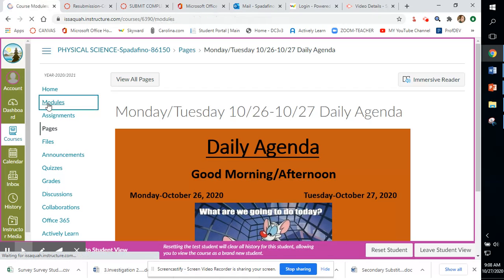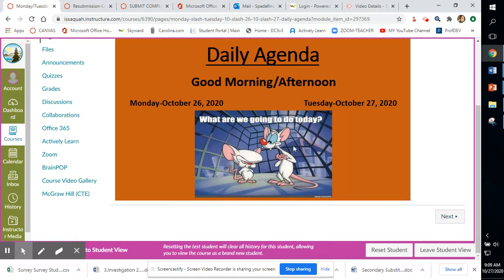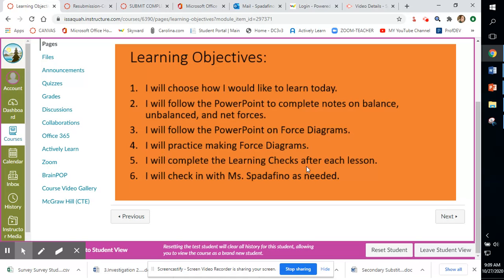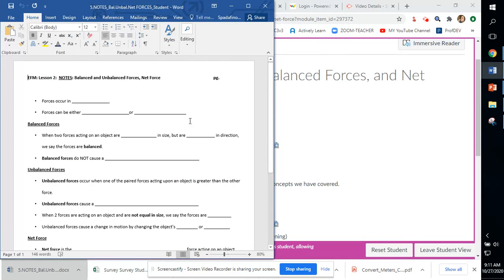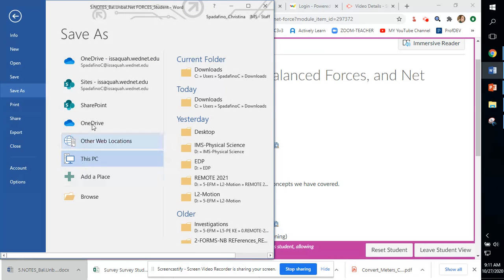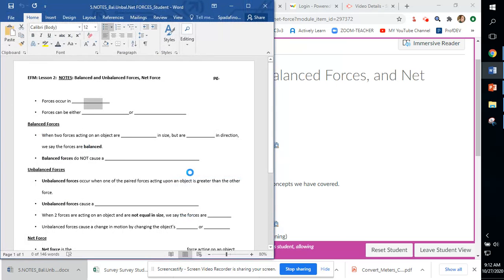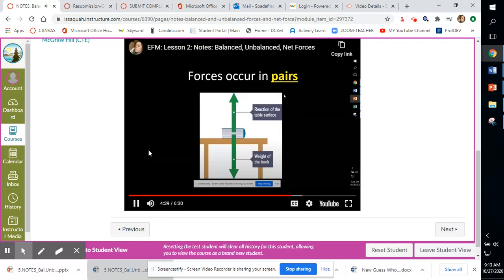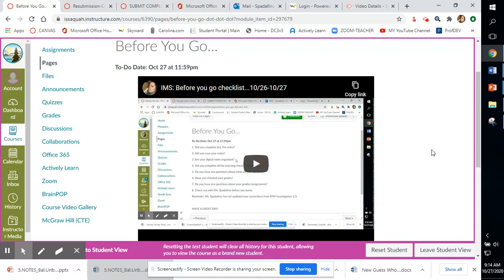IMS: Module/Lesson for M:10/26 & T:10/27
Explanation of Module/Lesson for Monday & Tuesday October 26 & 27.